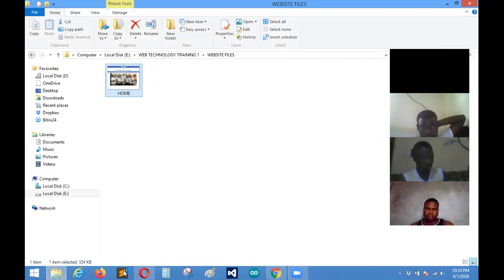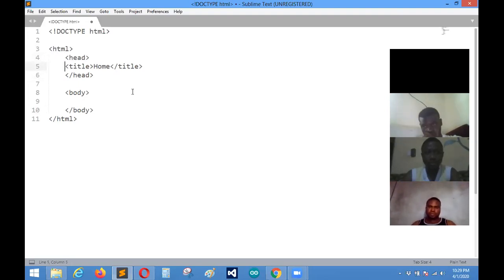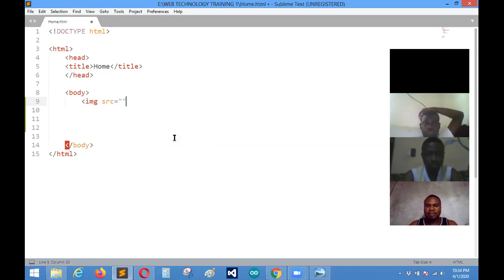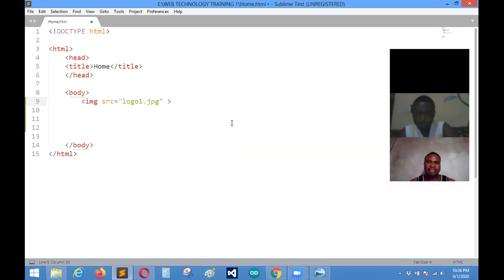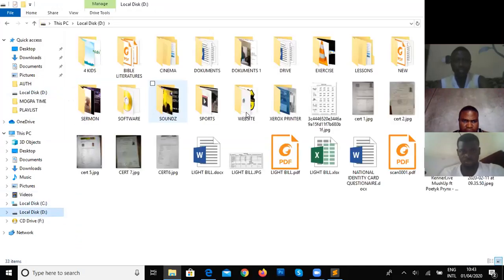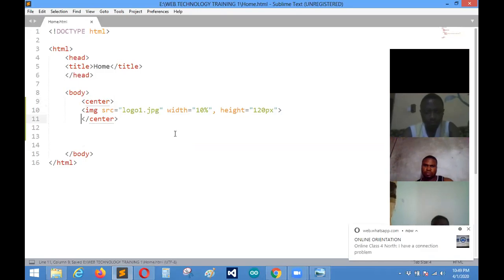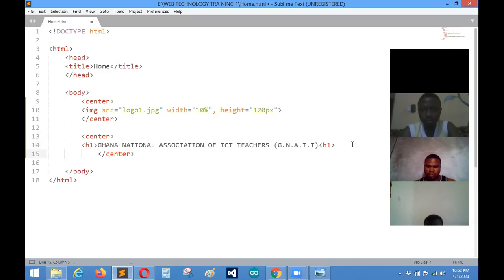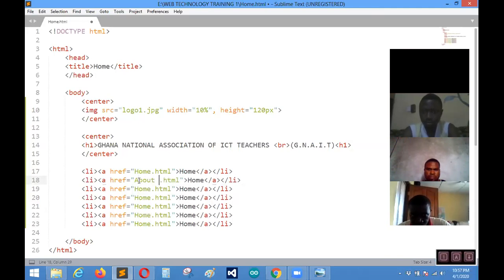DAY 1 (PART 1) WEB TECHNOLOGY TRAINING - APRIL 1ST, 2020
GNAIT ONLINE EDUCATION. We are training ICT/Computing teachers from Basic 4 to Basic 10 on the Computing Common Core Programme Curriculum. Today (1st April, 2020) was Day 1 and we learnt about Sub-strand (WEB TECHNOLOGY). Date for 2nd batch is 6th April, 2020. Register now and join the new class on 6th April, 2020.